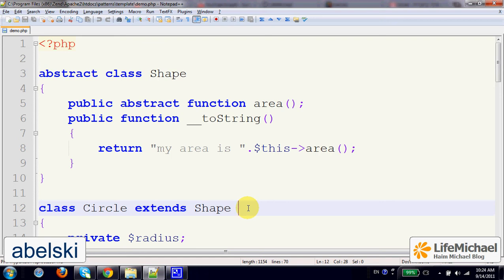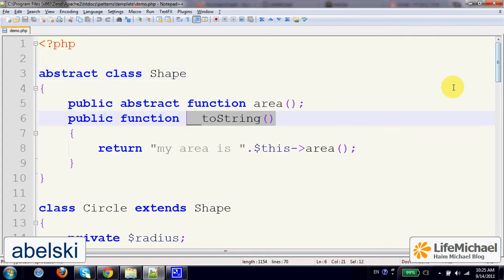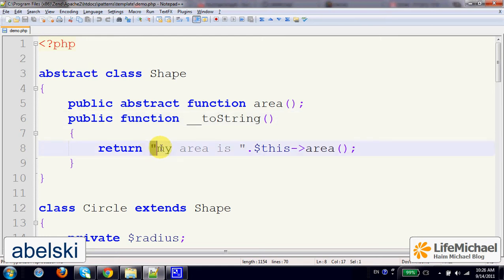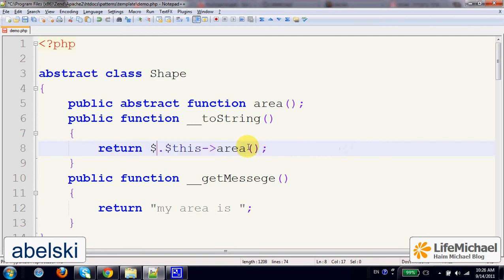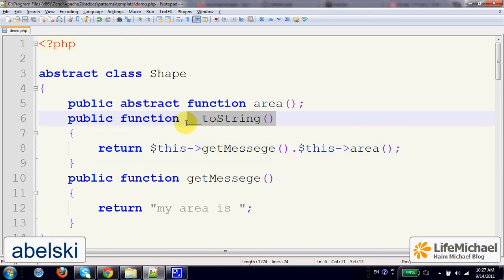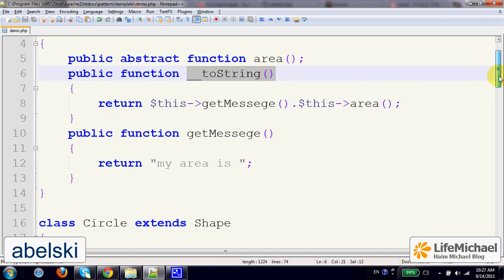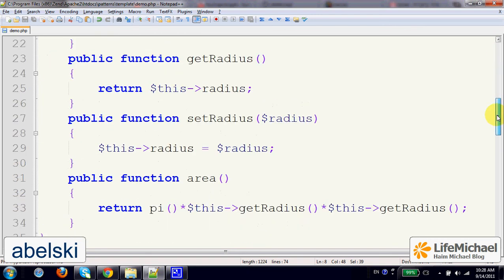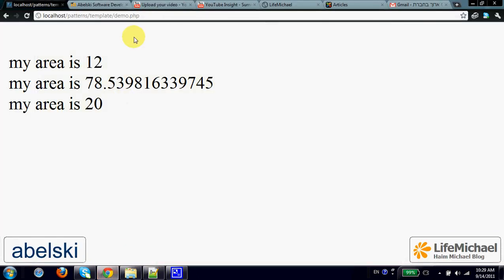The Template Method Design Pattern in PHP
This video clip explains the template method design pattern and its implementation in PHP.